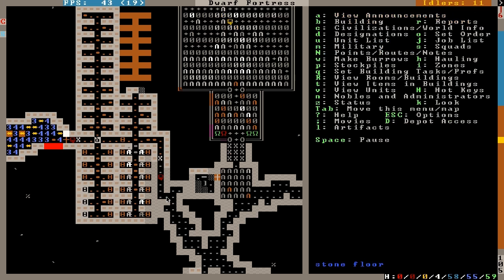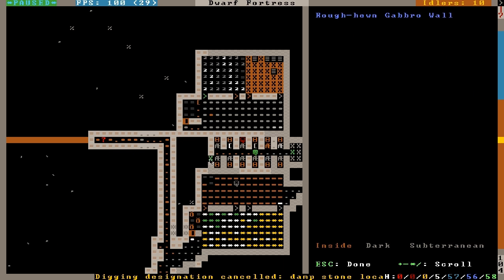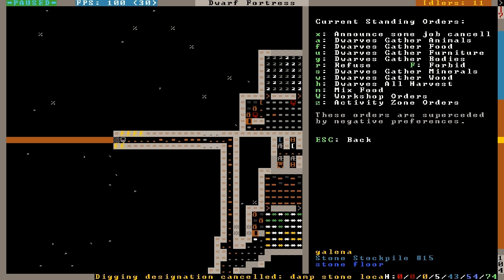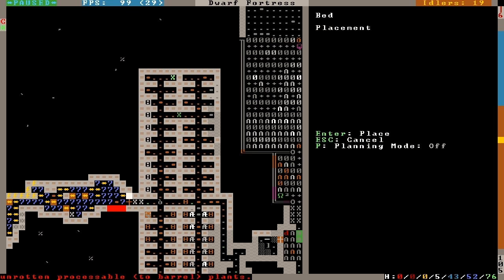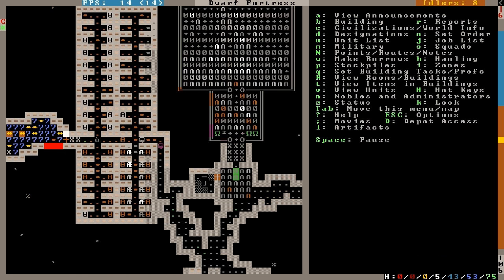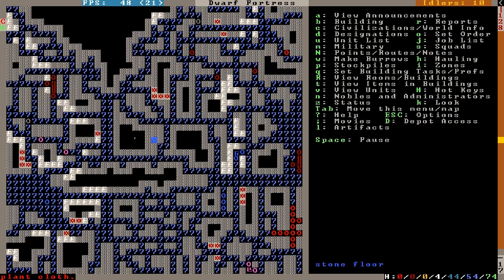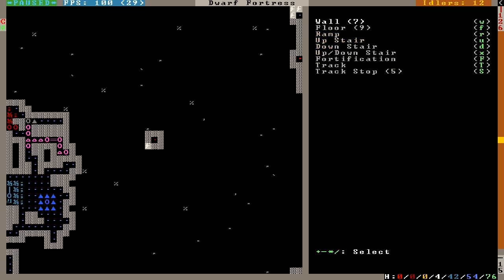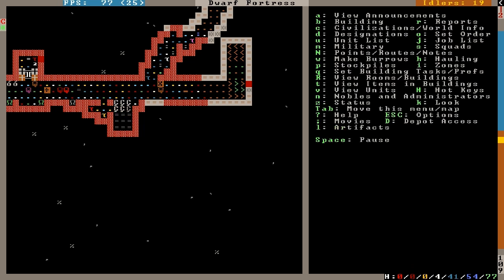Gategully Episode 46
Being very glad my Dwarves can climb.  Exploring the complex interaction between traffic designations and framerate.  Rescuing idiot Dwarves from their own stupidity.  You know, the usual.